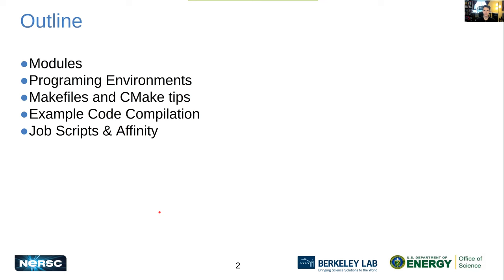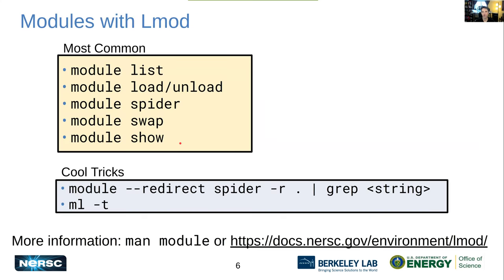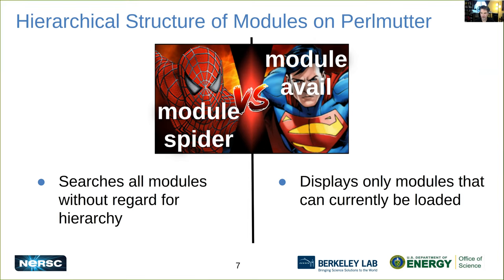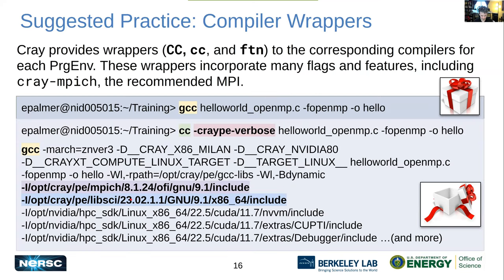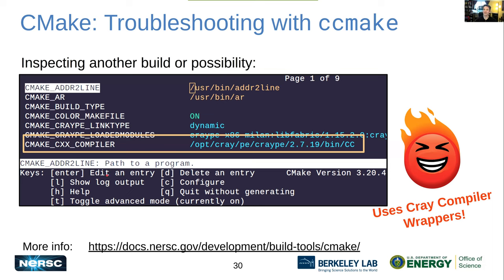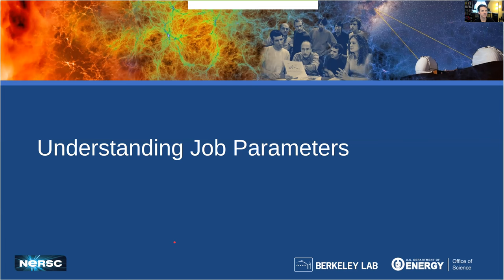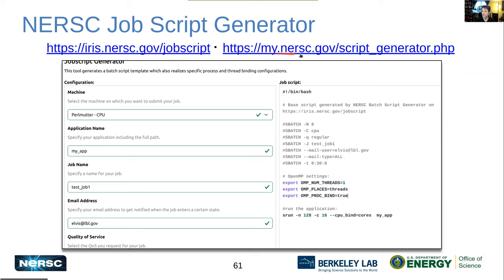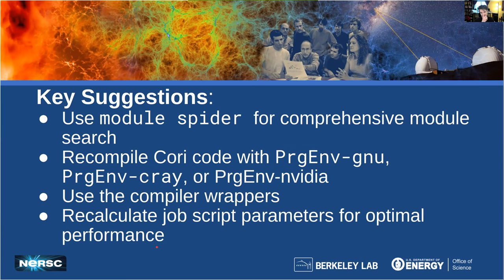Migrating from Cori to Perlmutter: CPU Codes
Presenter: Erik Palmer, User Engagement Group
Training: Migrating from Cori to Perlmutter, March 10 2023